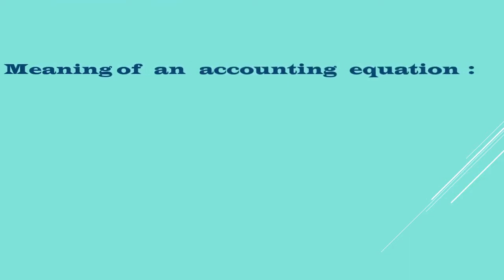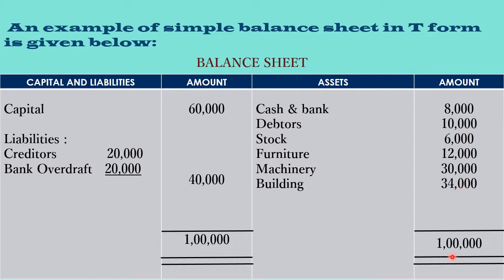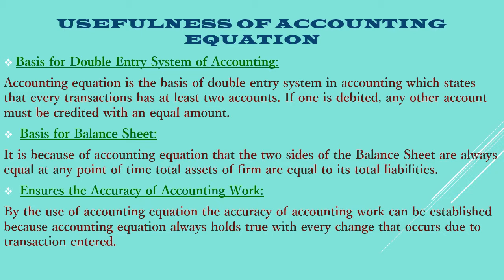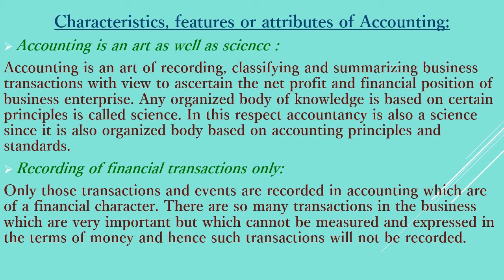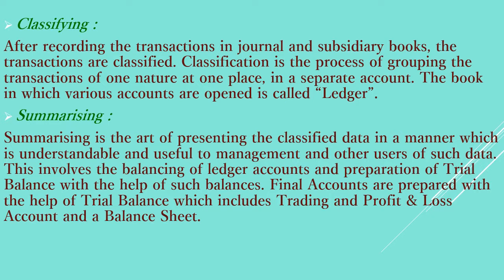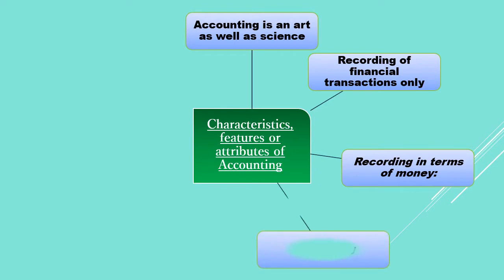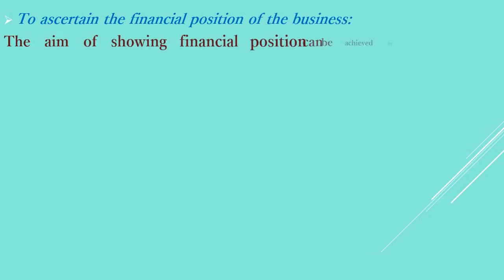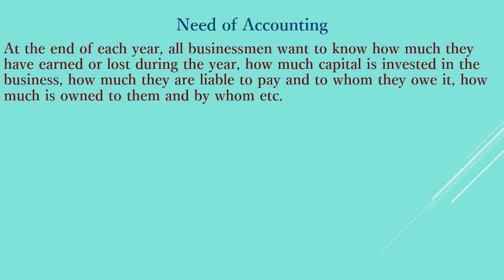Learn Accounting equations and meaning and objectives of accounting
Class XI( ISC Commerce)
topics covered
meaning of accounting equation
meaning of accounting
characteristics of accounting
objectives of accounting
need of accounting